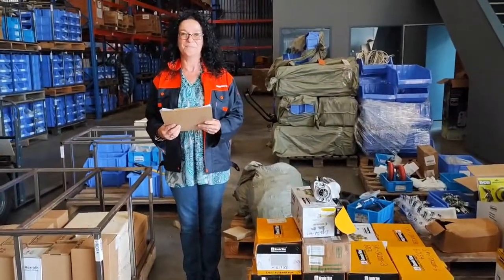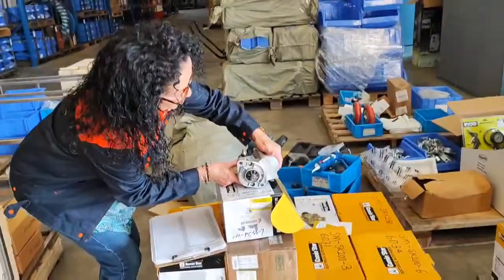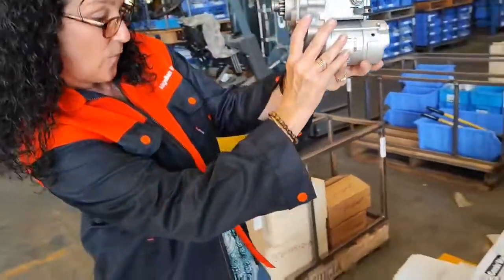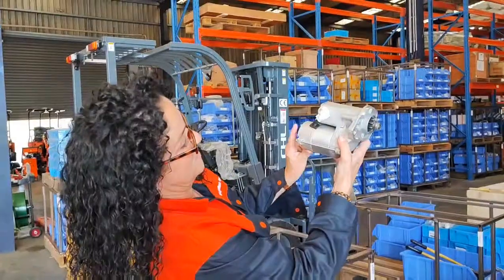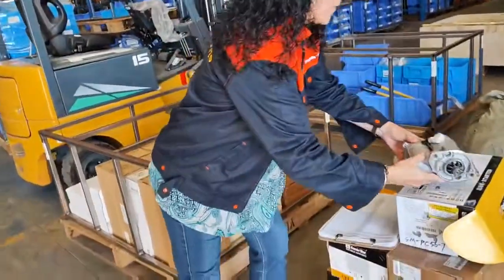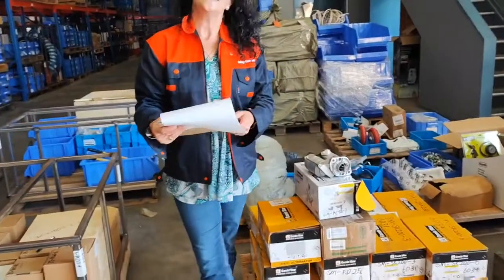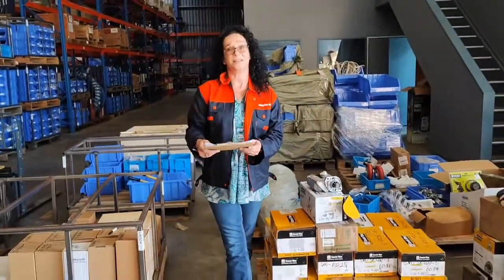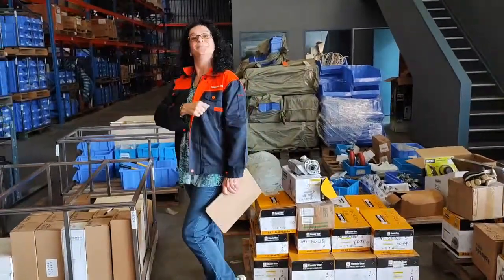Natasha introduces the Starter Motor